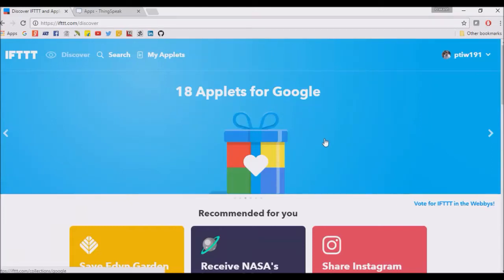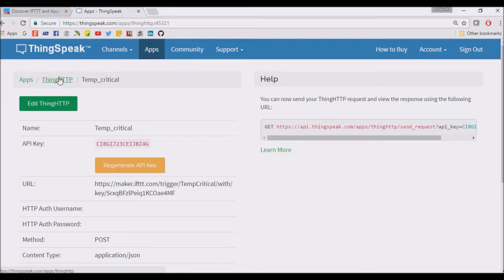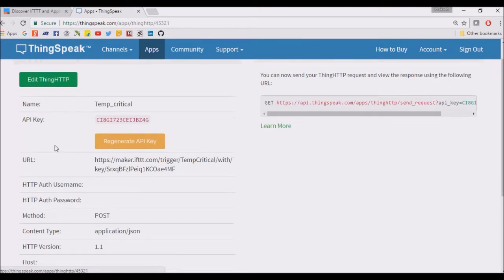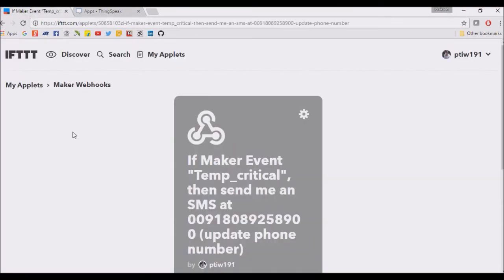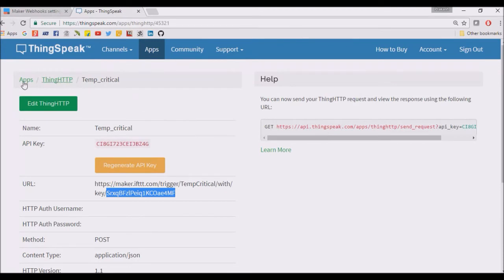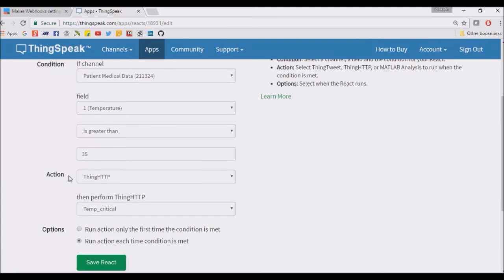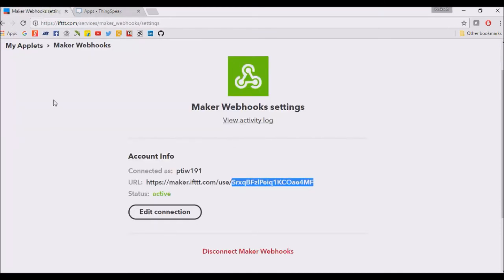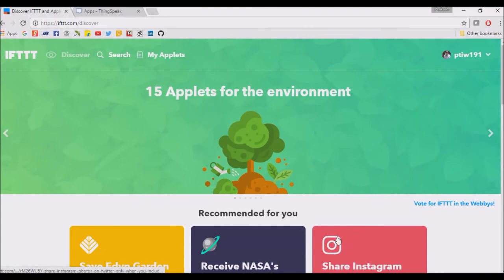IFTTT and Thingspeak Integration | IOT College Project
This Video is Part of  My College Project done in 2017 .
Project Name :IOT Based Healthcare System